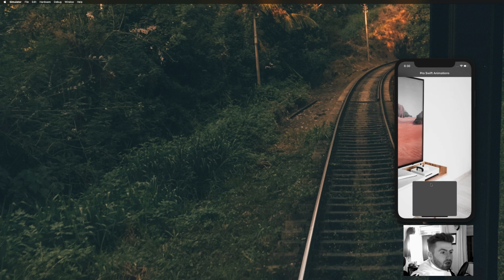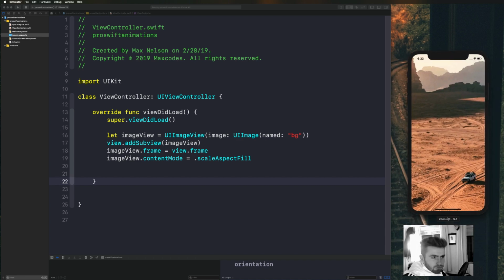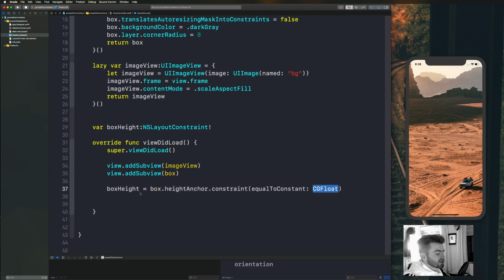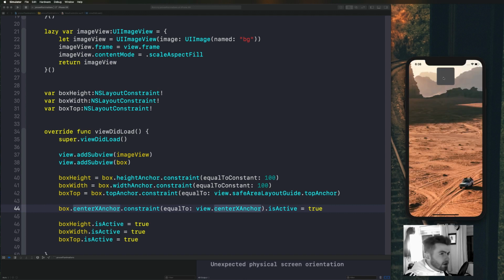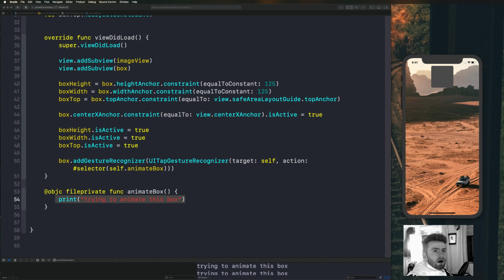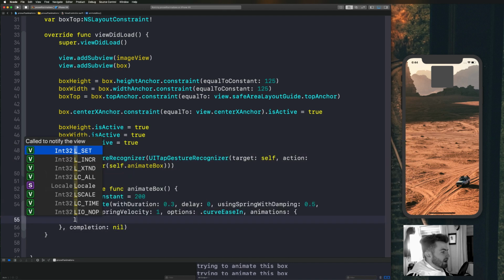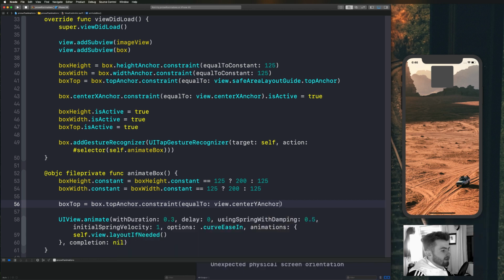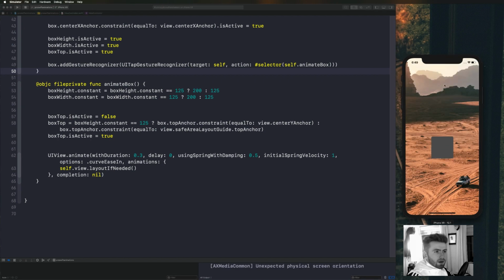layoutIfNeeded for Advanced NSLayoutConstraint Animations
If you watch this entire video you WILL have more iOS Development Experience. You will also learn how to animate NSLayoutConstraints!! Pretty dope if you'd ask me.

I get images from Unsplash (they're free no sign up or anything)

cop my code & video gear
my huge monitor
the mic I use for every video
what I use for course promo videos

Dope Tech
LaMetric clock